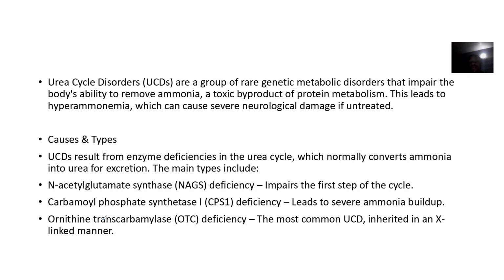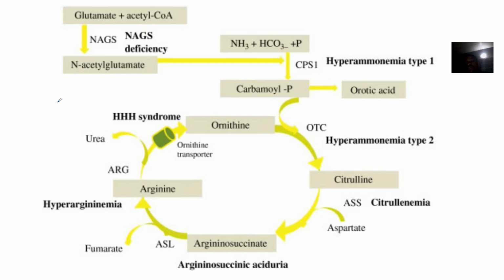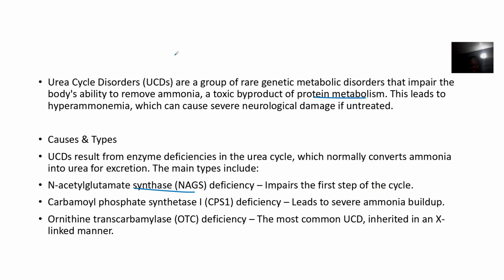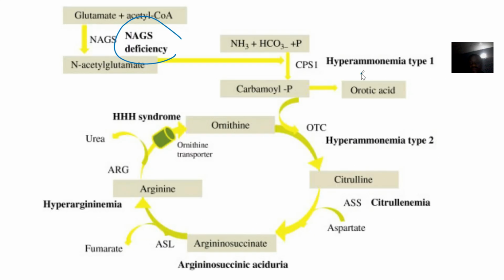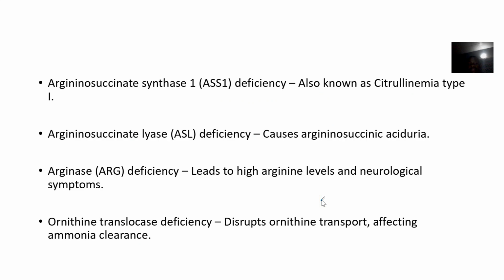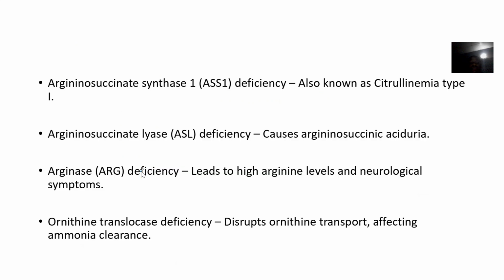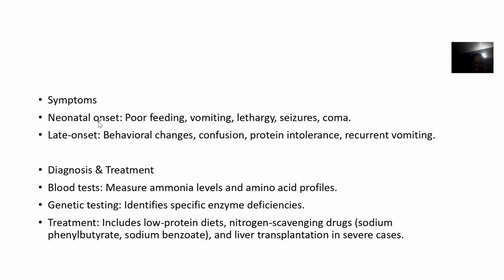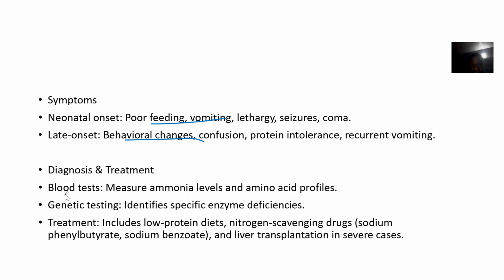Urea Cycle Disorders UCDs ; Definition, Causes, Types, Symptoms, Diagnosis, treatment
Urea Cycle Disorders (UCDs) are a group of genetic metabolic disorders that affect the body's ability to remove ammonia, a toxic byproduct of protein metabolism. Normally, the urea cycle (also called the ornithine cycle) converts ammonia into urea, which is then excreted in urine. In UCDs, defects in enzymes involved in this cycle lead to ammonia buildup (hyperammonemia), which can cause severe neurological damage and even be life-threatening2.

Types of UCDs
UCDs are classified based on the specific enzyme deficiency:

Carbamoyl phosphate synthetase I (CPS1) deficiency

Ornithine transcarbamylase (OTC) deficiency (X-linked, more common in males)

Argininosuccinate synthetase (ASS1) deficiency (Citrullinemia type I)

Argininosuccinate lyase (ASL) deficiency

Arginase (ARG1) deficiency

N-acetylglutamate synthase (NAGS) deficiency

Ornithine translocase deficiency

Symptoms
Symptoms vary depending on the severity of enzyme deficiency but may include:

Lethargy, vomiting, and poor feeding (especially in newborns)

Neurological symptoms (confusion, irritability, seizures, coma)

Developmental delays and behavioral issues

Protein intolerance (avoidance of high-protein foods)

Diagnosis & Treatment
Blood tests to measure ammonia levels and amino acid profiles

Genetic testing to confirm enzyme deficiencies

Dietary management (low-protein diet, amino acid supplements)

Medications (sodium phenylbutyrate, sodium benzoate) to help remove excess ammonia

Liver transplantation in severe cases